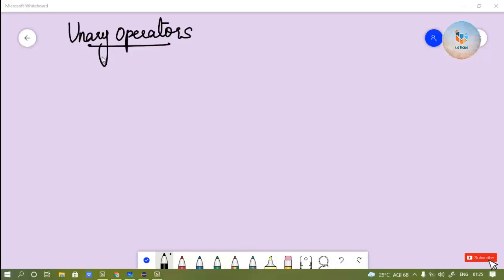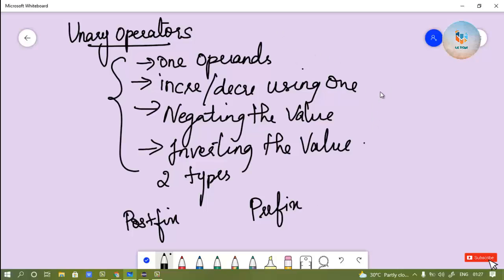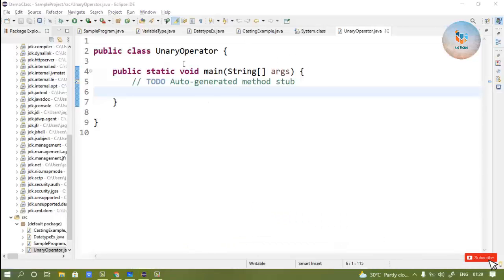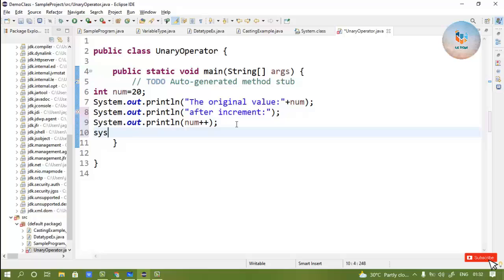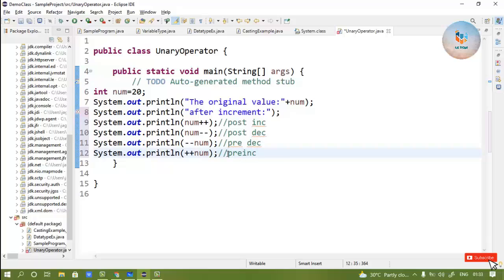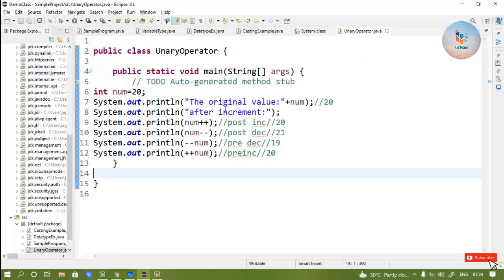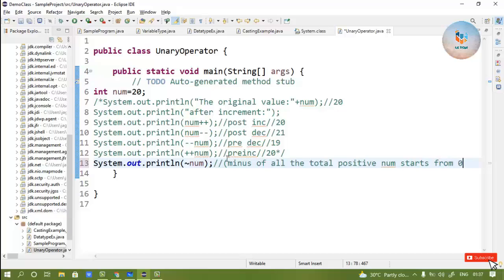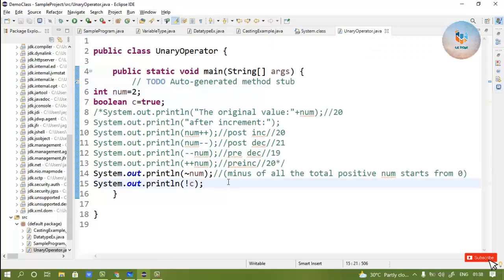How to Use Unary Operators in Java/what is Unary Operators/Java Operators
Easy way to learn programming and develop your skills.